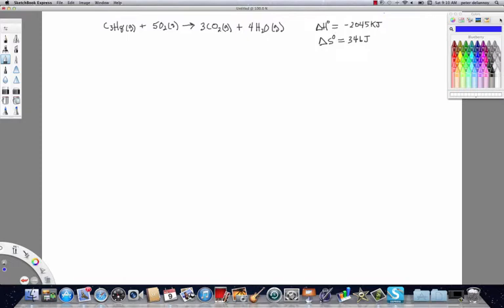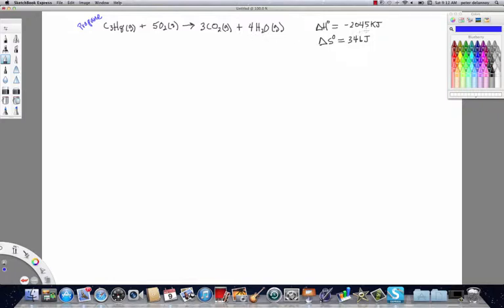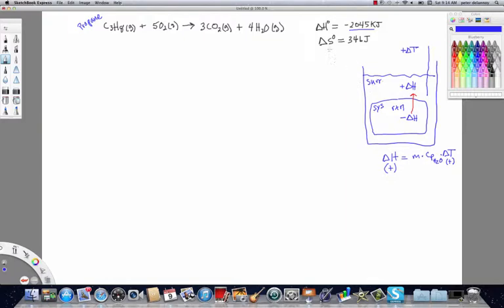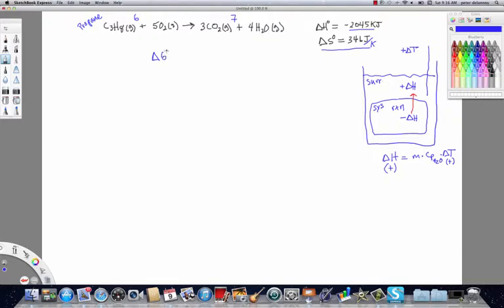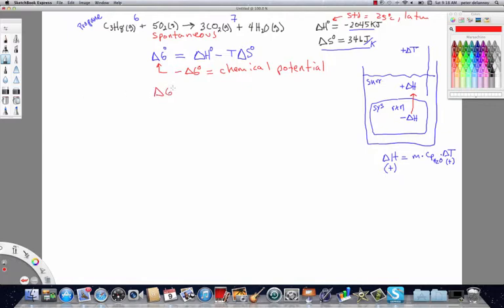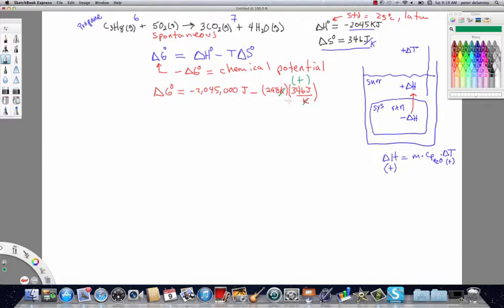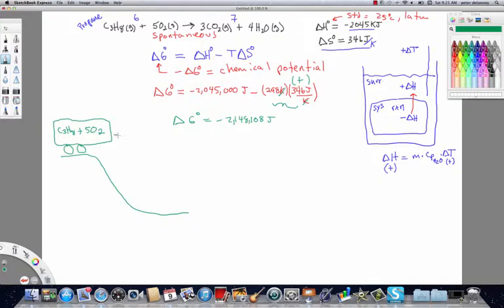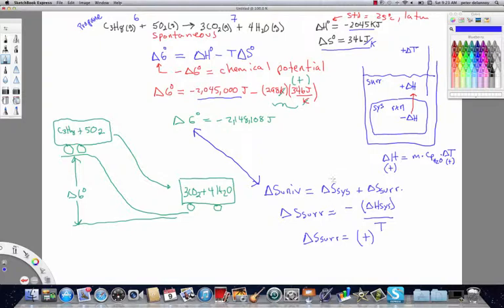ChemDoctor: free energy and the exothermic reaction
Gibbs free energy related to an exothermic chemical reaction.